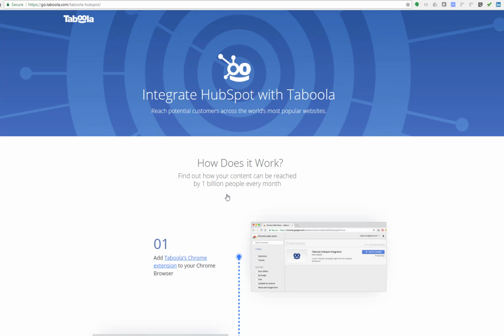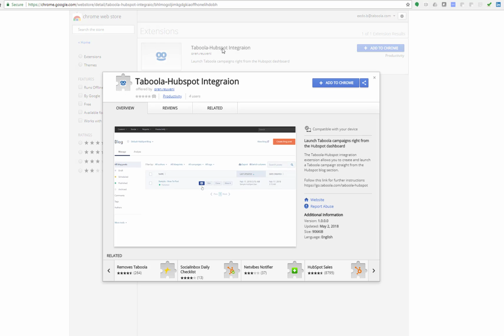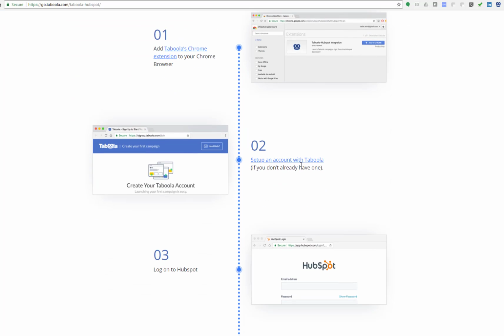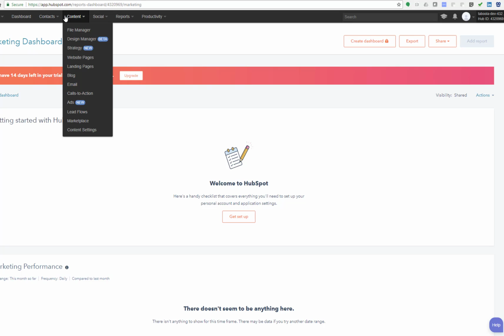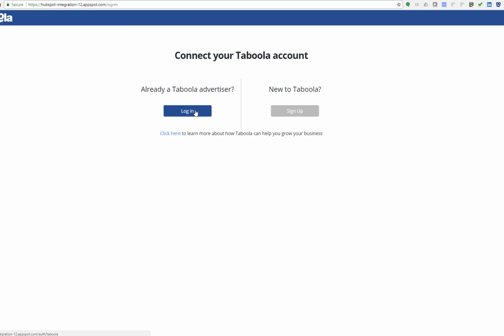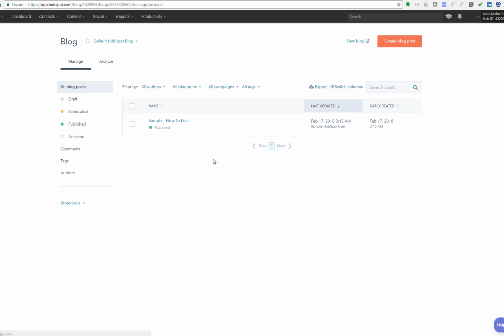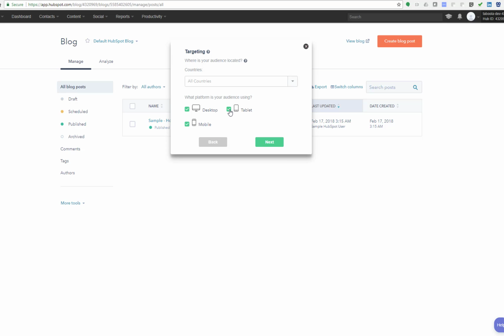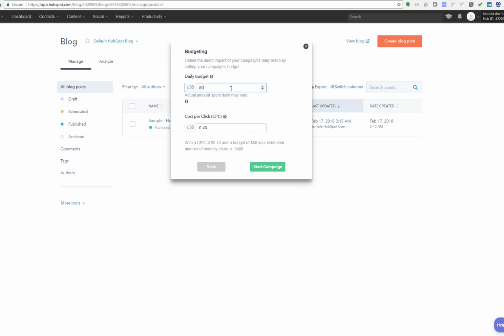Taboola Hubspot Integration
This tutorial video displays the steps for integrating Hubspot and Taboola.
Once complete, you'll be able to launch a Taboola campaign straight from the Hubspot blog section